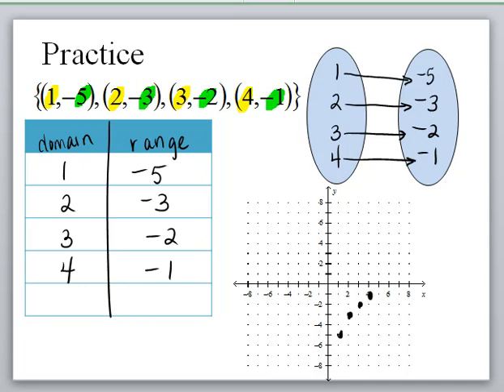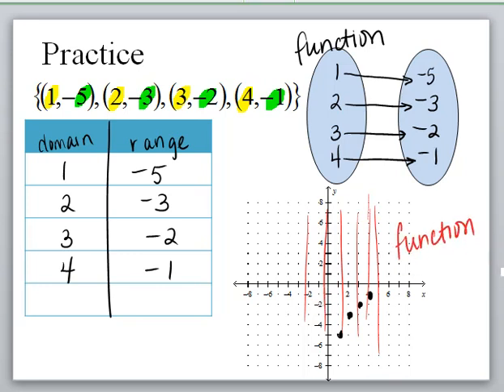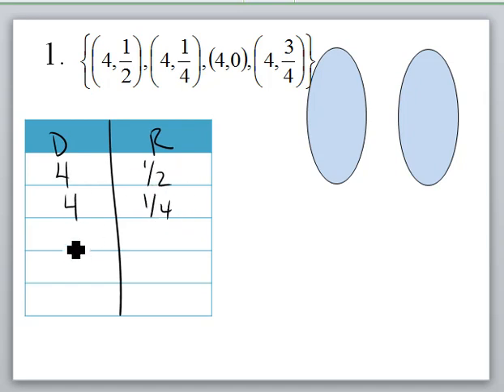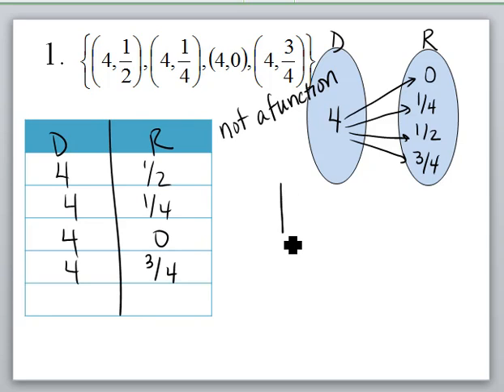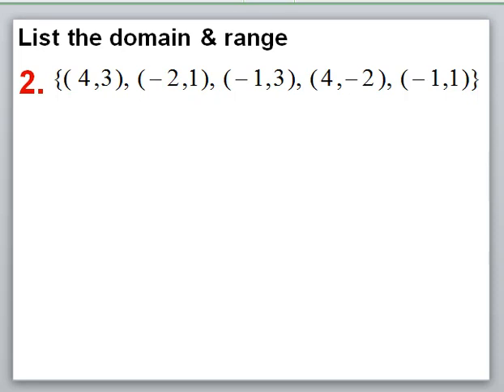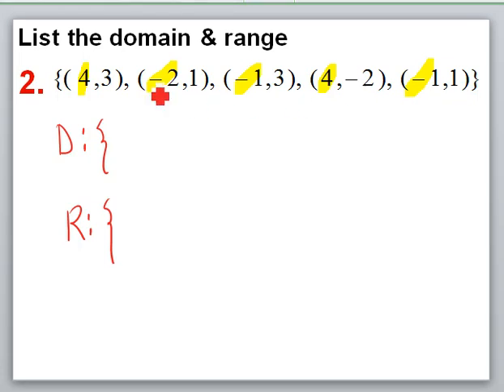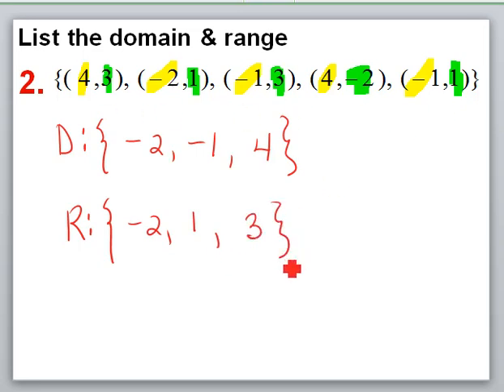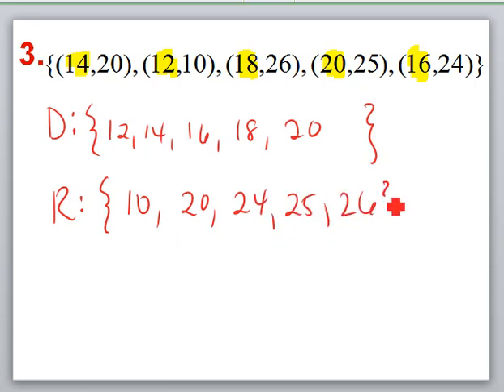alg 4 2 v2 Domain and Range